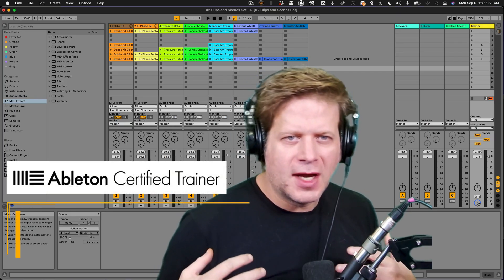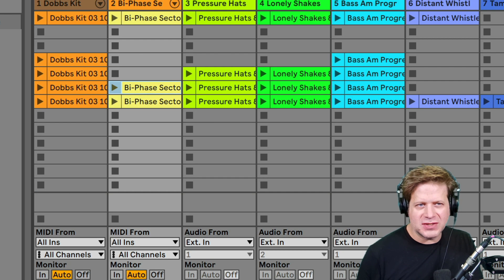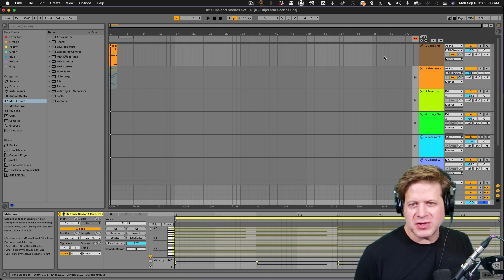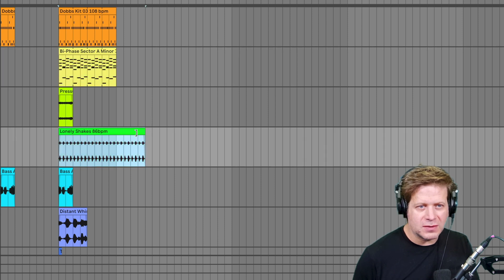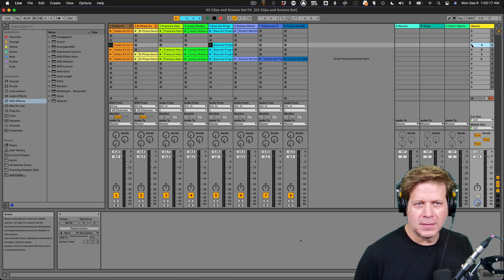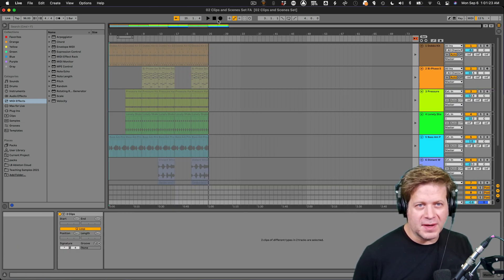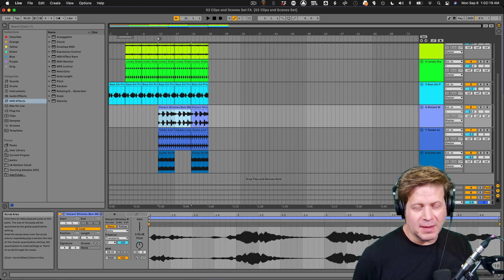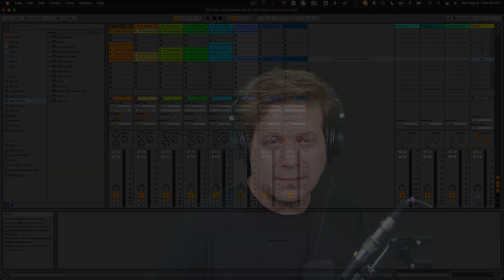Ableton Live 11 Tutorial - Recording Clips from the Session View to the Arrangement View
This is designed for musicians just starting with Ableton Live. It is created to get people up and running and making music as quickly as possible. This is an alternative to books that are poorly written or do not present a logical workflow.

In this video, we learn how to record clips from the Session View into the Arrangement View. There are different ways that you can go about this. The first is just to drag and drop individual clips from the Session View. The second way is to drag and drop whole scenes into the Arrangement View, and finally the easiest way is to record your Scenes from the Session View into the Arrangement View.

These videos include a Tour of Ableton Live, Clips & Scenes and many other topics. This series is free and developed to supplement my university electronic music courses.